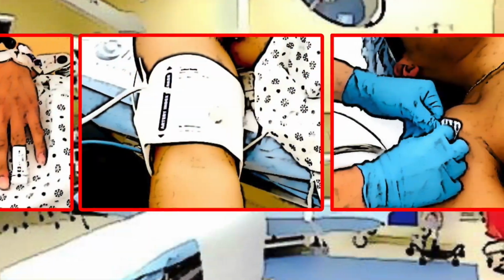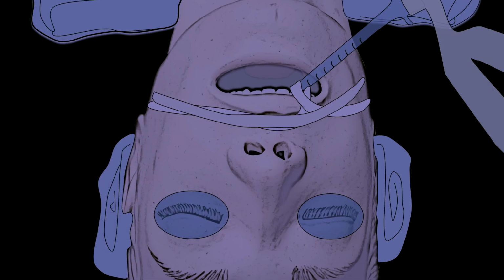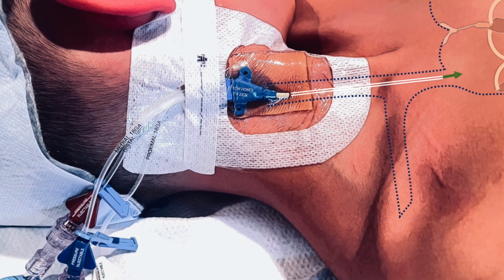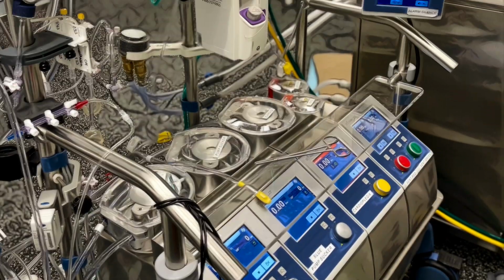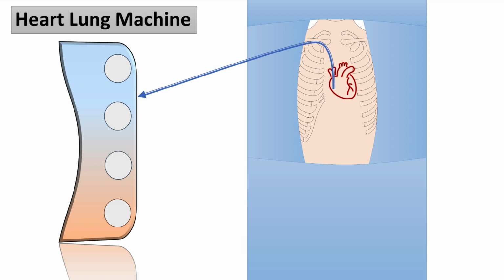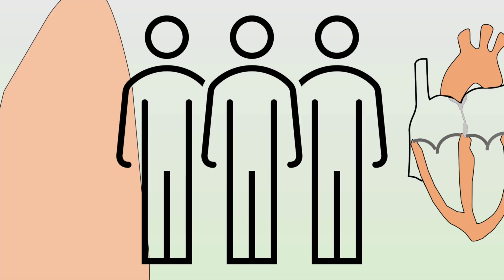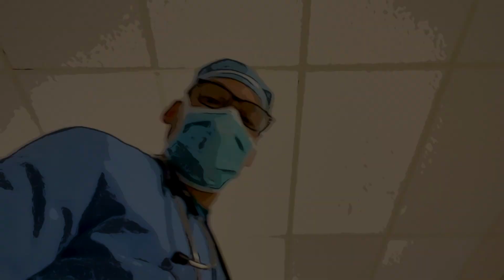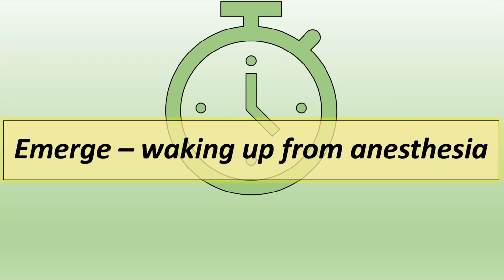Anesthesia for Heart Surgery: The Monitors, Heart-Lung Machine, and Intensive Care Unit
In this video I am going to talk about anesthesia for heart surgery, or cardiac anesthesia.  This includes anesthesia for blocked heart arteries, dysfunctional heart valves, heart transplants, aortic aneurysms and dissections.

We use a heart and lung machine during a critical part of the surgery.  And it is run by perfusionists who are trained to run it.  When it is used the machine oxygenates and pumps blood for your body when the heart and lungs are not moving. And though a complicated machine, It essentially, drains blood from the body through one line, oxygenates the blood, and returns it to the body through another line continuously.